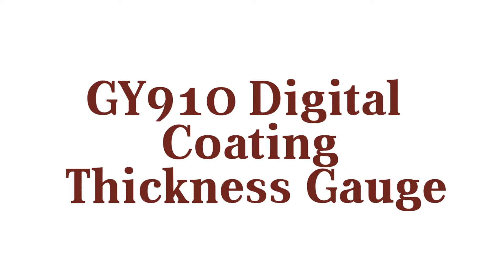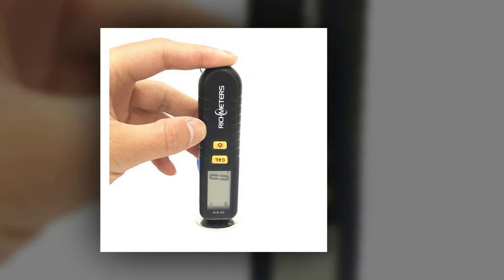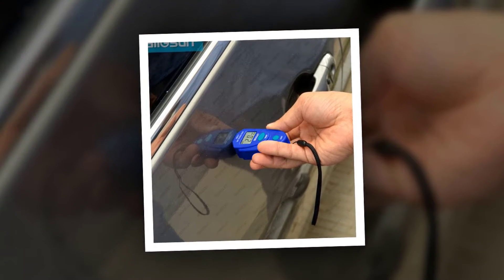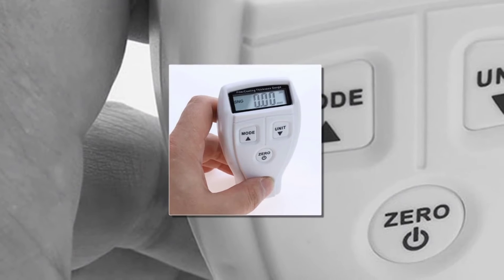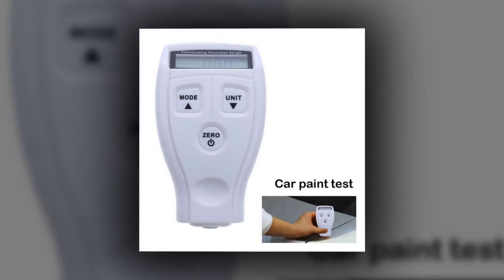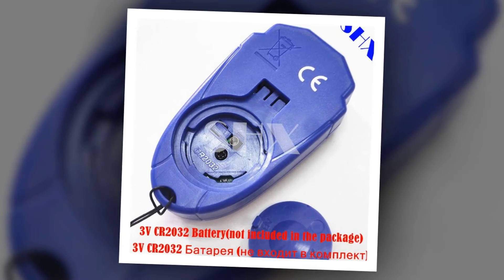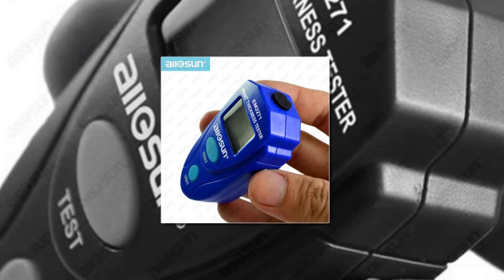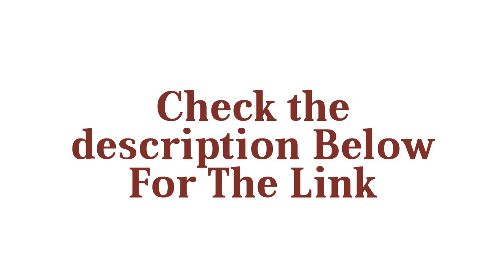5 Best Physical Measuring Instruments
5 Best Physical Measuring Instruments

To Buy or Know more check out the below link :

#5=GY910 Digital Coating Thickness Gauge 1 micron/0-1300 Car Paint Film Thickness Tester Meter Measuring FE/NFE Russian Manual

#4=EM2271 Thickness Gauge Digital Coating Thickness Car Painting Meter paint thickness meter Russian manual ship from Russia

#3=Russian English Manual GM200 Coating Painting Thickness Gauge Tester Ultrasonic Film Mini Car Coating measure Paint Gauge

#2=AllSun Digital Mini Coating Thickness Gauge Car Paint Thickness Meter Paint Thickness tester Auto Coating Thickness Gauge EM2271

#1=Digital Thickness Gauge Coating Meter Car Thickness Meter Russian Manual EM2271 all-sun